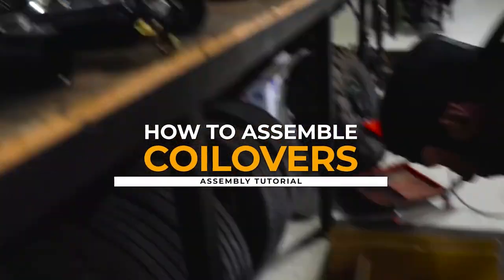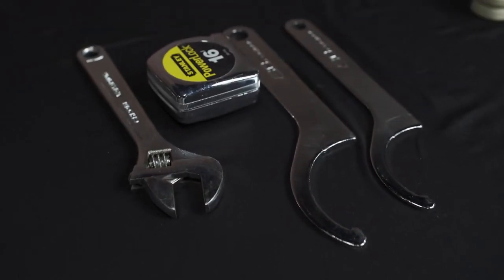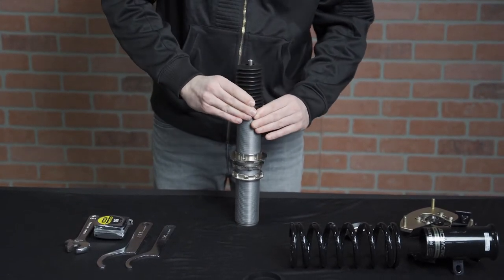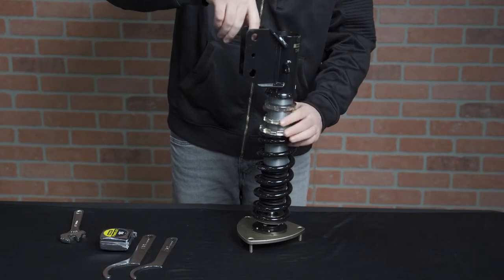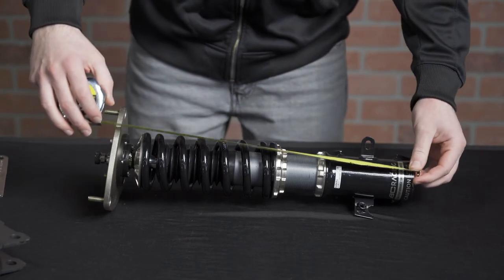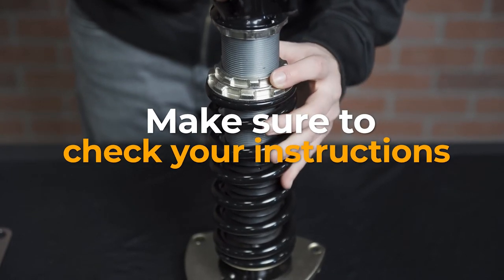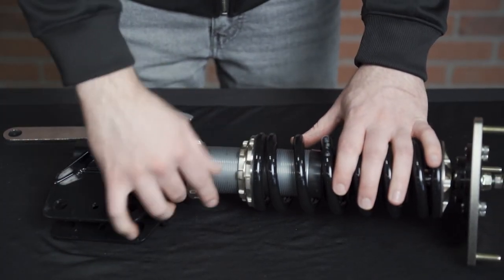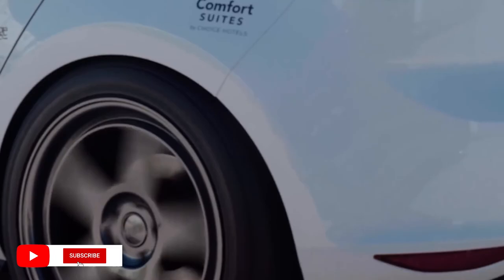How To Assemble Coilovers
In this video we show step by step on how to assemble coilovers!

 For all your wheel, tire, and suspension needs visit sdwheel.com